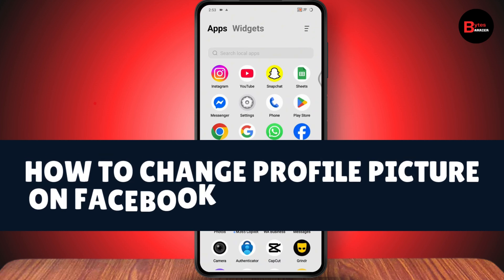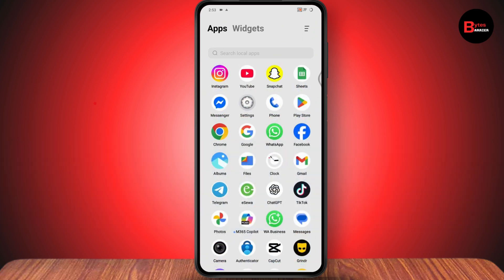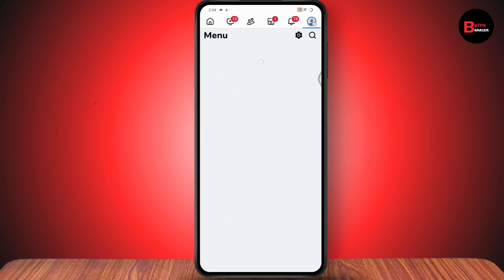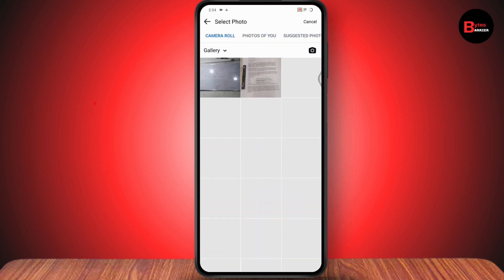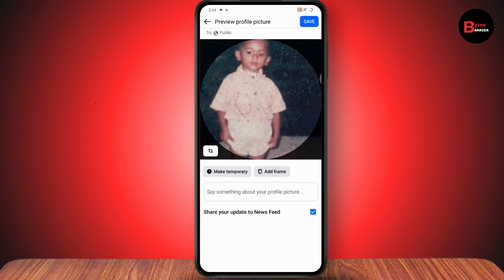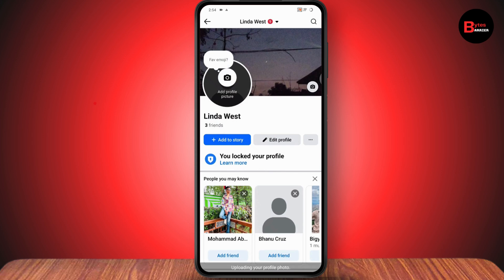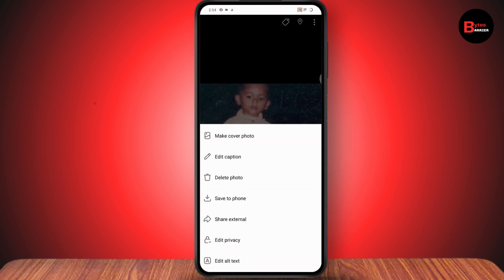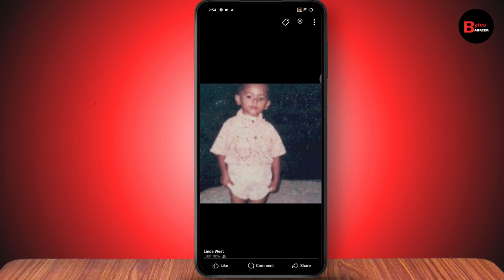How To Change Profile Picture On Facebook Without Posting (2025) Update🔥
How To Change Profile Picture On Facebook Without Posting
facebook profile picture change without notifying everyone
change facebook profile picture without notifying everyone
how to change your profile picture on facebook without posting it
change profile picture on facebook without posting
change facebook profile picture without posting it

Welcome to this quick guide on how to change your Facebook profile picture without posting it to your News Feed! In this video, we'll show you how to easily update your profile picture while keeping it private.

0:00 - Introduction: Overview of Changing Your Profile Picture Without Posting
0:12 - Step 1: Open the Facebook App and Navigate to Your Profile
0:24 - Step 2: Tap on "Add Profile Picture" and Select Your New Photo
0:36 - Step 3: Remove the Blue Tick from "Share Your Update to Newsfeed"
0:48 - Step 4: Save Your New Profile Picture and Adjust Privacy Settings
0:59 - Conclusion: Final Steps and How to Make Sure the Picture Is Private